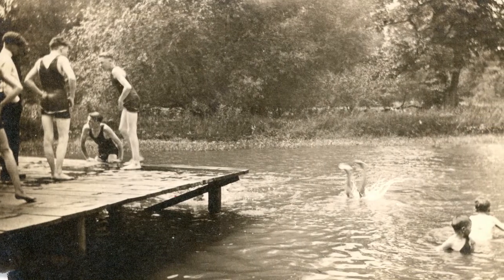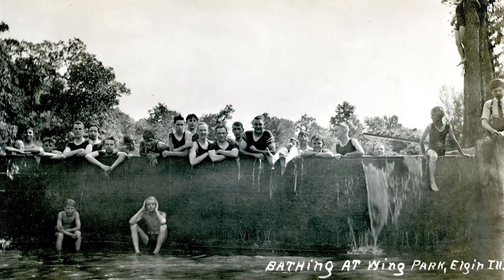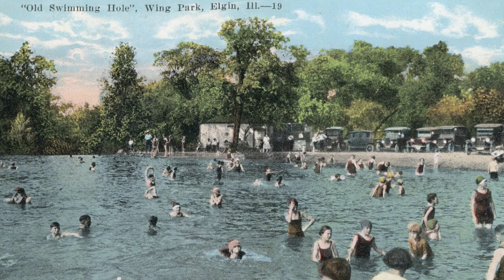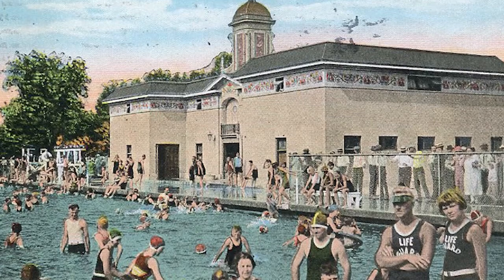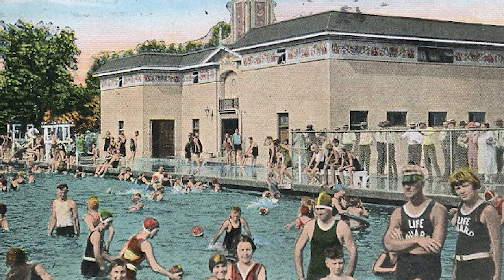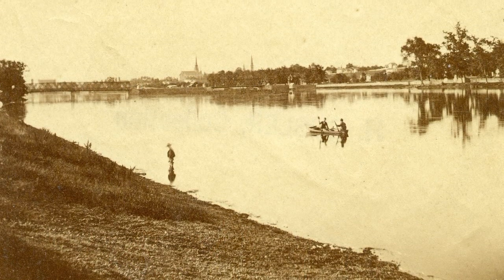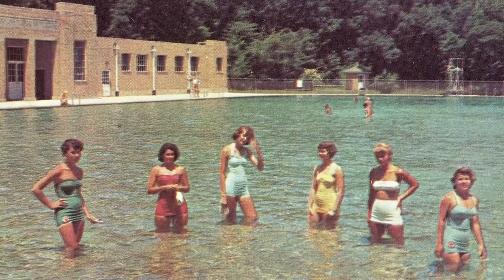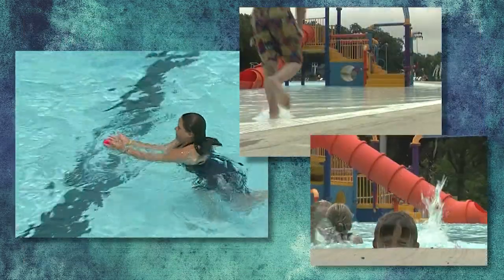Swimmers at Wing Park Pool Photos - Elgin History Museum: Museum Moments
Elgin's first public swimming pool was located in Wing Park. These photos date back to 1911. Maria Cumpata, Director of Elgin Parks & Recreation, will describe the evolution of swimming in Wing Park - from Tyler Creek, to a mudhole, and to the swimming pool.